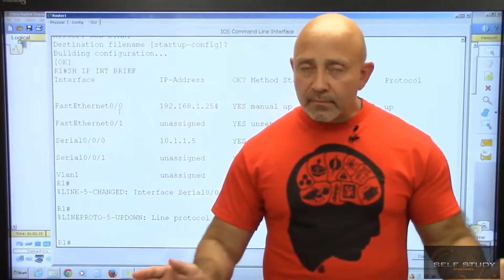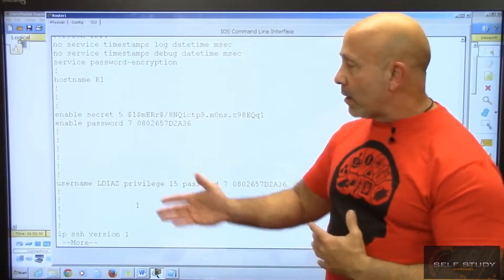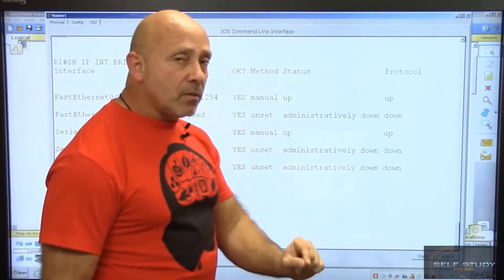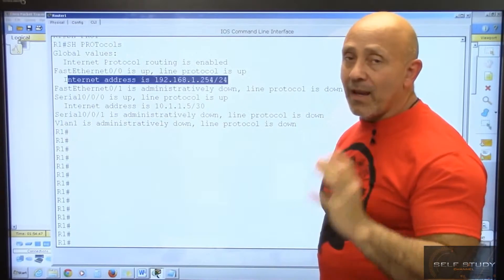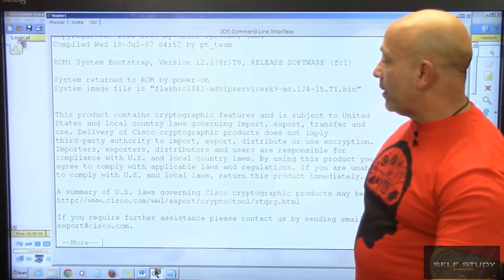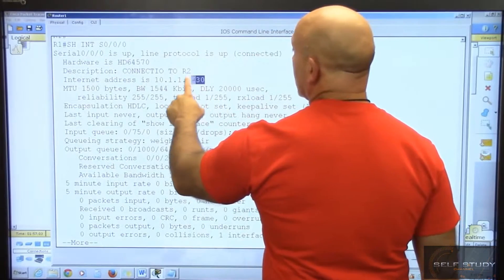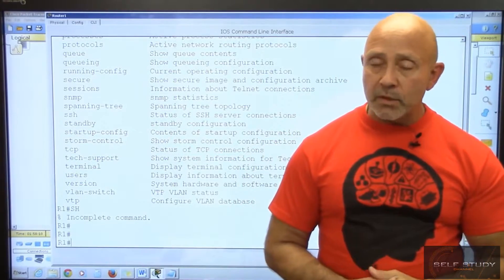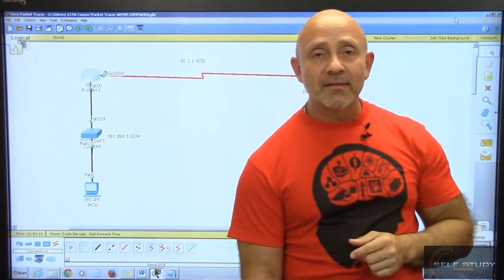CCNA Training Part 60 Show commands